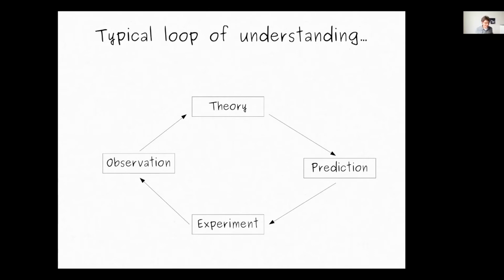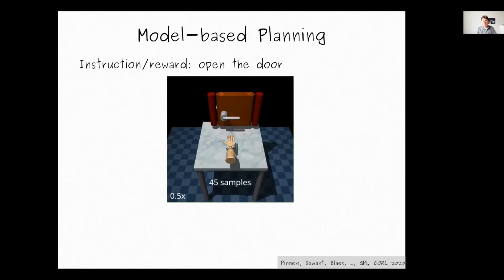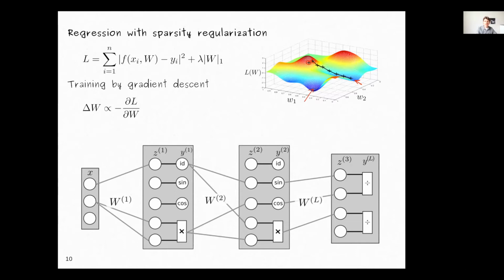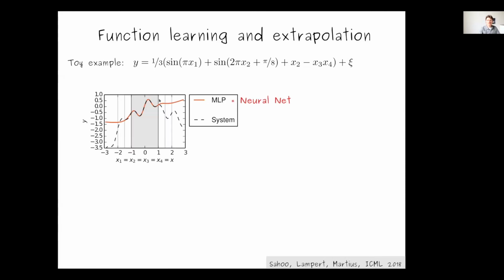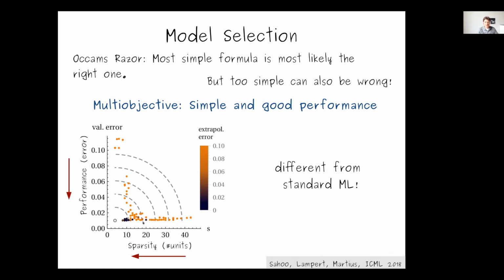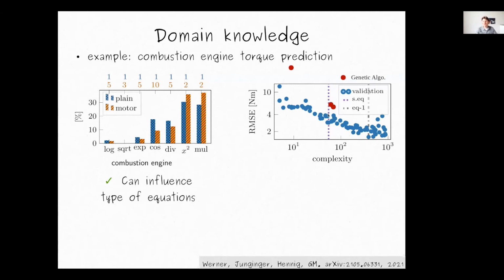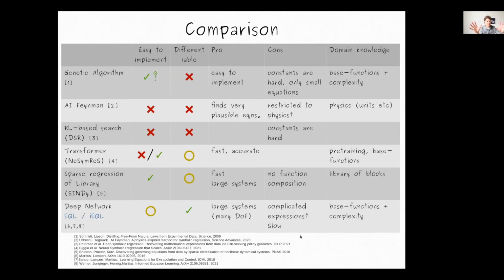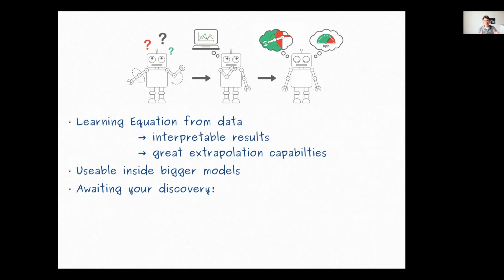11 Discovering Equations using Machine Learning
Georg Martius, Max Planck Institute for Intelligent Systems